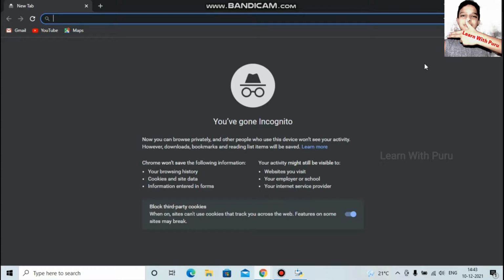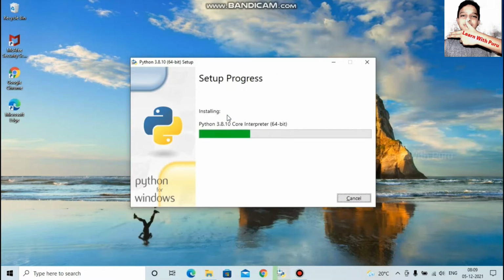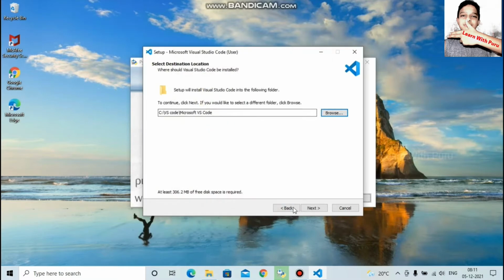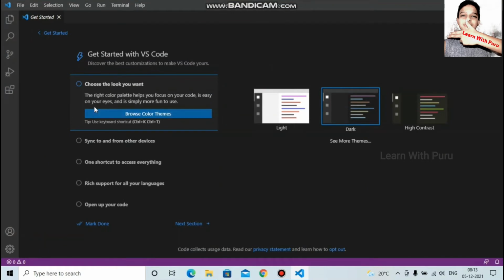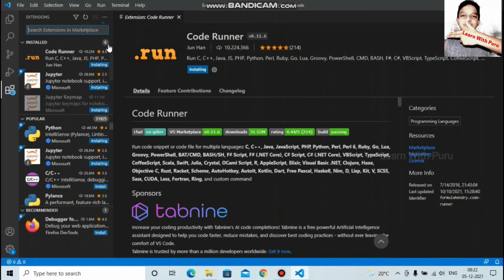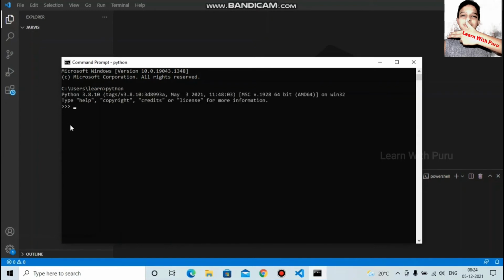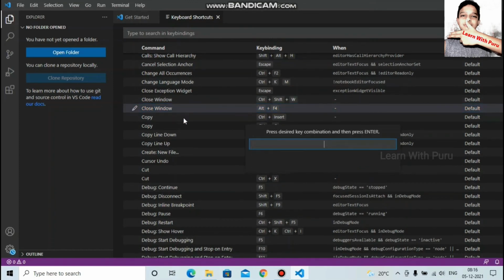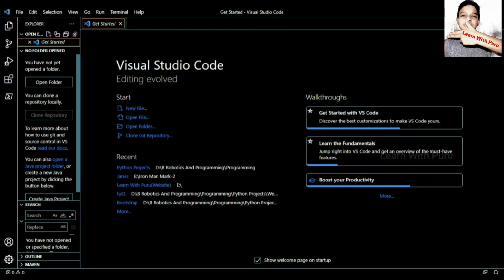How to install Python and Visual Studio Code and also how to use it || In English || Learn With Puru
Hii, Hello everyone. I am Puru and I welcome you all to my channel "Learn With Puru". In this video, We will learn that how to install Python and Visual Studio Code.
We will also learn how to use python in visual studio code. Don't worry I have given you the link to my website on this topic below. You can see it.

By:-
 Purujit Padhi wolf Puru

Regards,
Learn With Puru